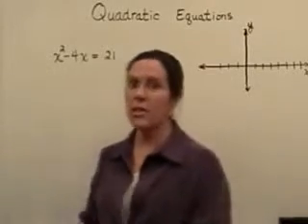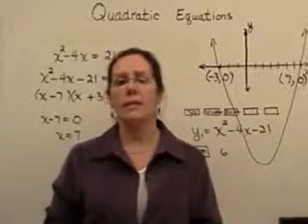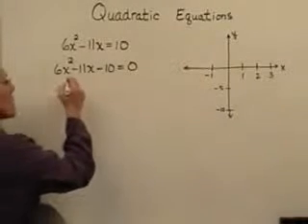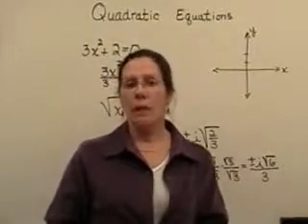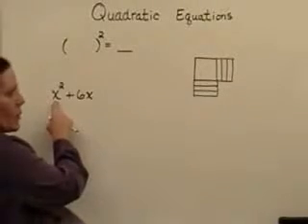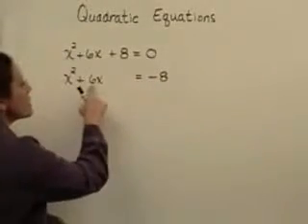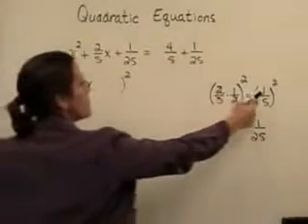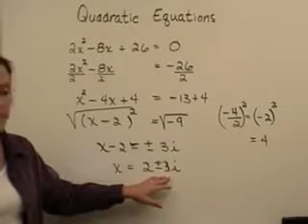140 - Intermediate Algebra - Basics Quadratic Equations